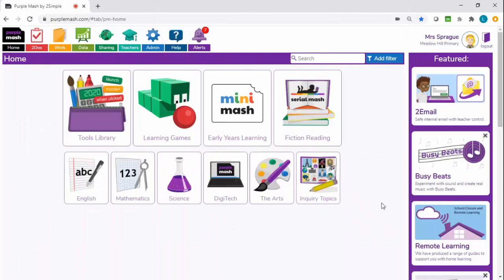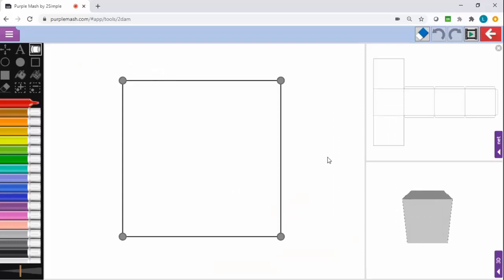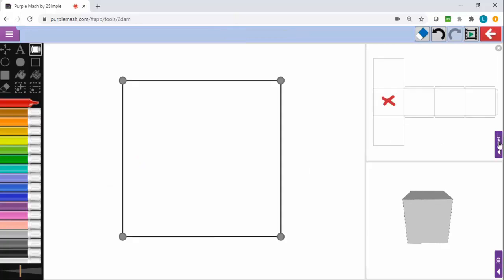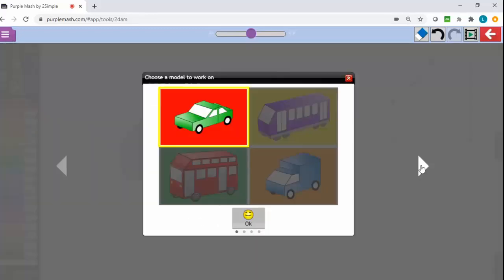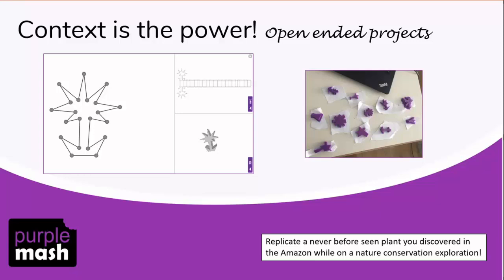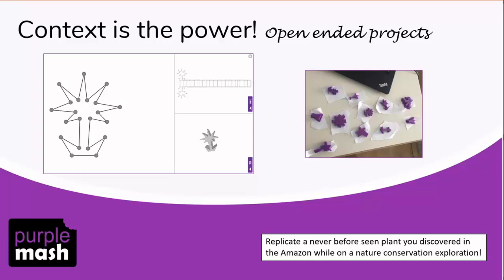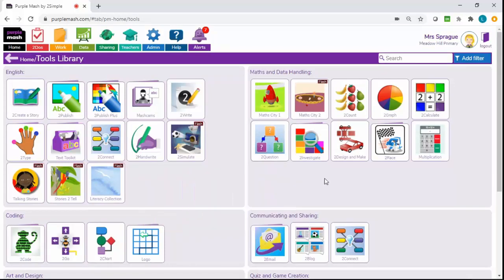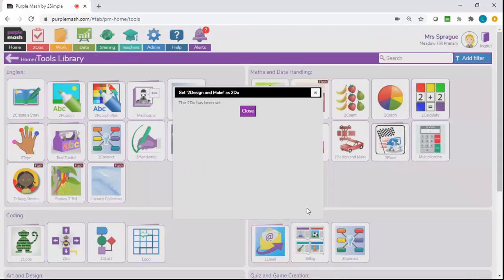More than nets! Exploring shape in 2Design and Make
This quick 10 minute session will introduce the Purple Mash tool 2Design and Make. Explore 2D shapes, 3D shapes and the relationship between the two. Get started with your children today!